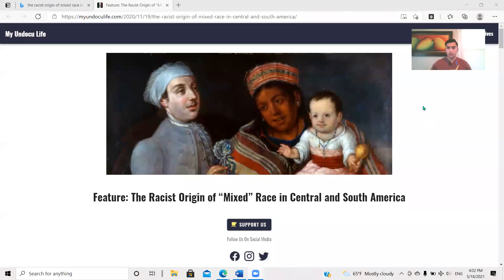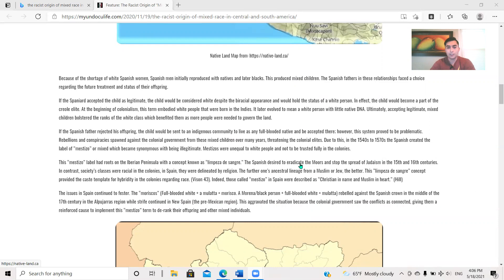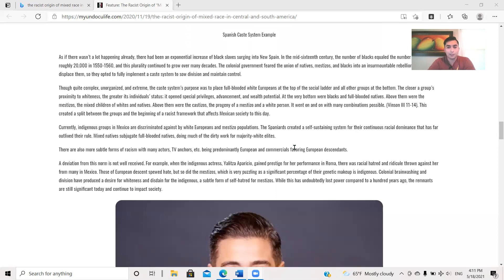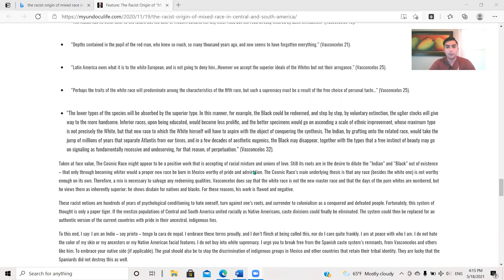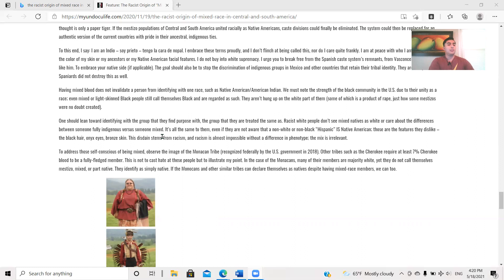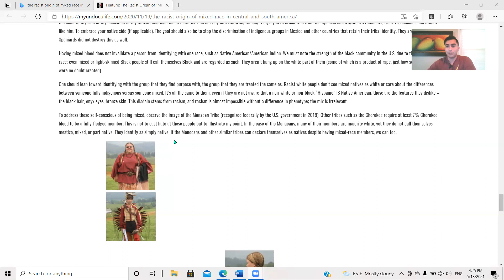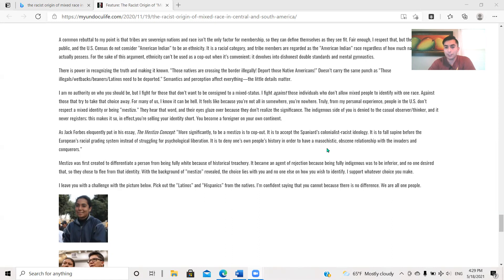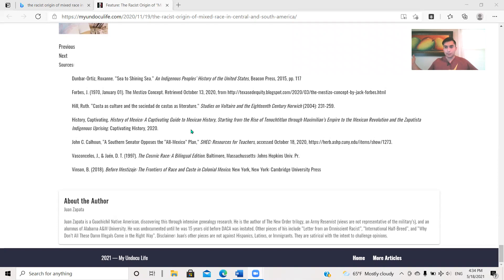The Racist Origin of "Mixed" Race - Article by Juancholoa (Reading & Brief Commentary)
Sources:
Dunbar-Ortiz, Roxanne. “Sea to Shining Sea.” An Indigenous Peoples’ History of the United States, Beacon Press, 2015, pp. 117

Forbes, J. (1970, January 01). The Mestizo Concept.

Hill, Ruth. “Casta as culture and the sociedad de castas as literature.” Studies on Voltaire and the Eighteenth Century Norwich (2004): 231-259.

History, Captivating. History of Mexico: A Captivating Guide to Mexican History, Starting from the Rise of Tenochtitlan through Maximilian’s Empire to the Mexican Revolution and the Zapatista Indigenous Uprising. Captivating History, 2020.

John C. Calhoun, “A Southern Senator Opposes the “All-Mexico” Plan,” SHEC: Resources for Teachers, accessed October 18, 2020,

Vasconcelos, J., & Jaén, D. T. (1997). The Cosmic Race: A Bilingual Edition. Baltimore, Massachussetts: Johns Hopkins Univ. Pr.

Vinson, B. (2018). Before Mestizaje: The Frontiers of Race and Caste in Colonial Mexico. New York, New York: Cambridge University Press